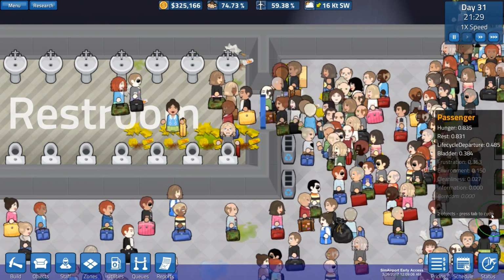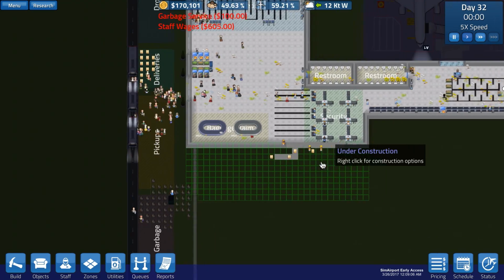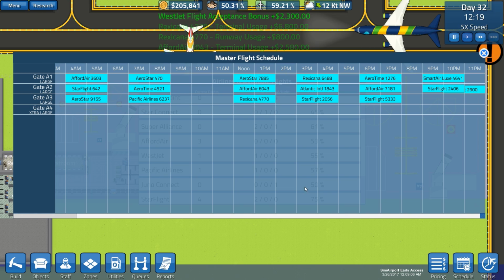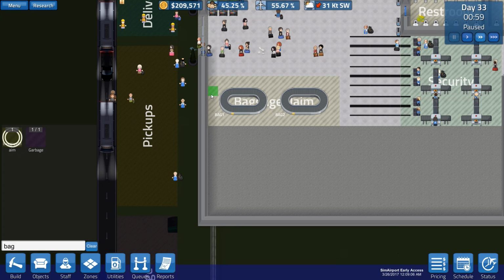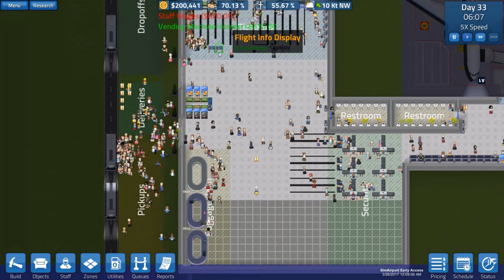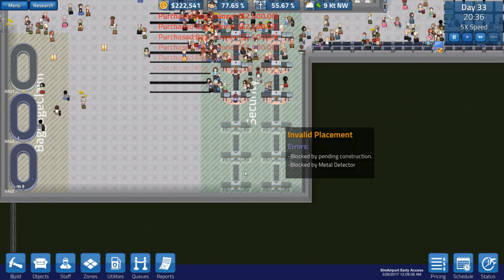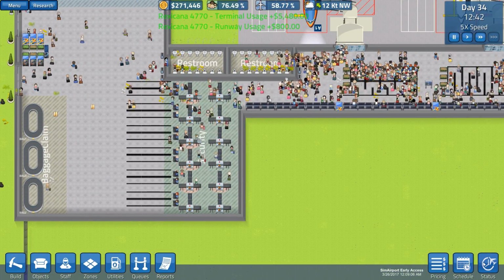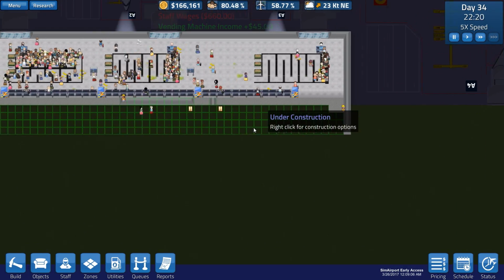SimAirport [Early Access] - #7 - Almost Terminal Expansion - Let's Play / Gameplay / Construction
Time to build something, this time in SimAirport.

GAME DETAILS:

A modern tycoon-style sim where you design, build, and manage every aspect of an airport. Build your terminal, hire your staff, choose airlines to work with, customize flight schedules, build out infrastructure, and manage your airport -- from the ground up.